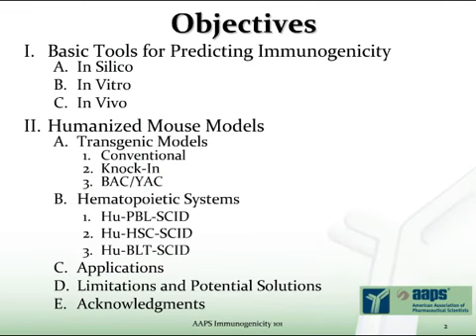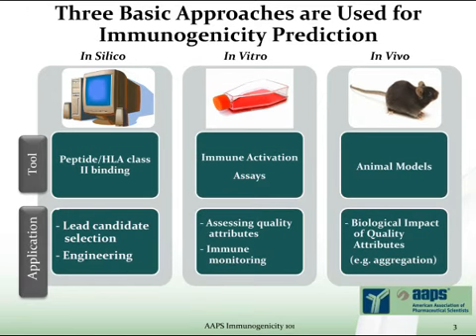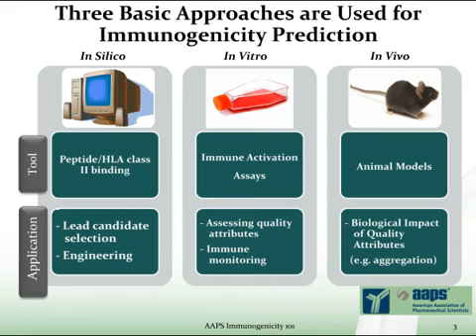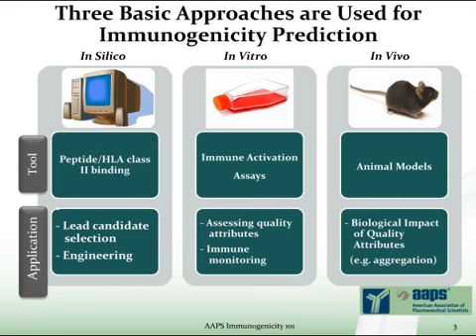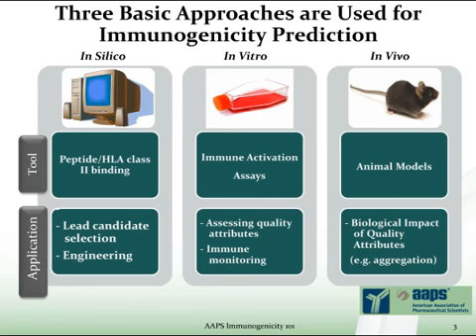AAPS Imm 5 2 Goletz Ragheb 062418 Snip